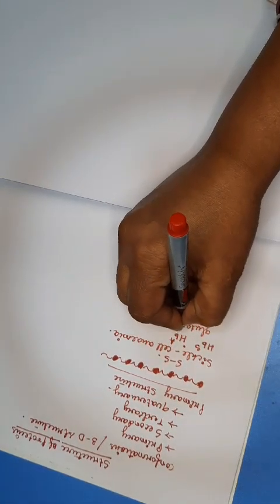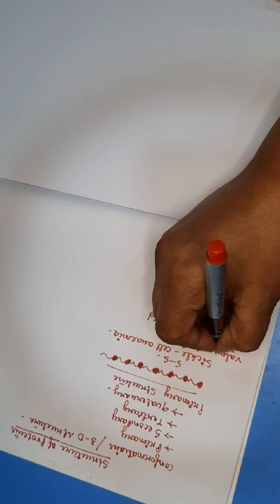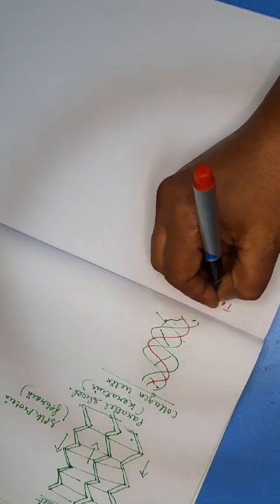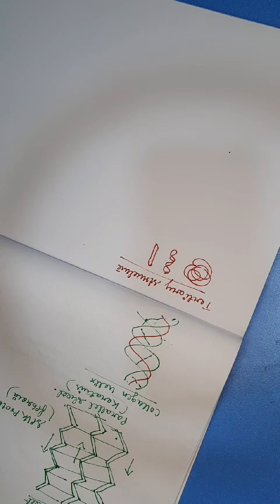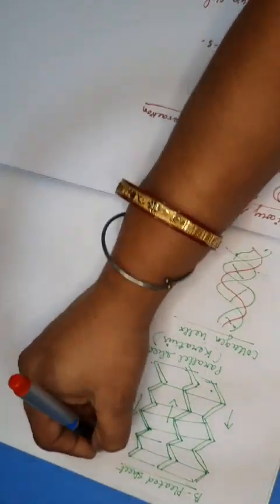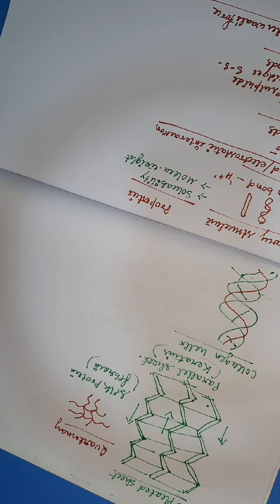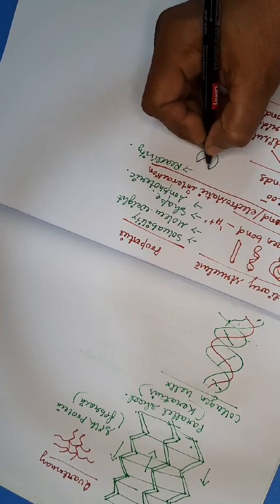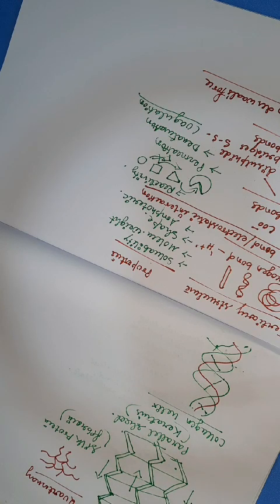Biomolecules Part 8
Structure of proteins